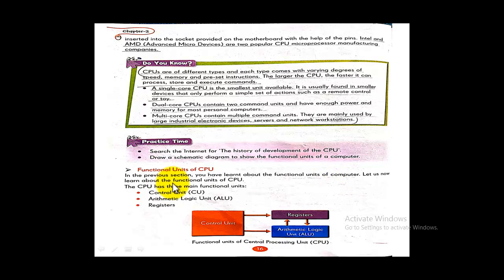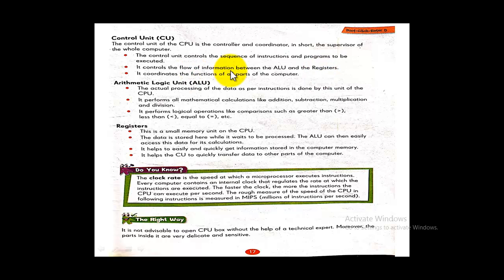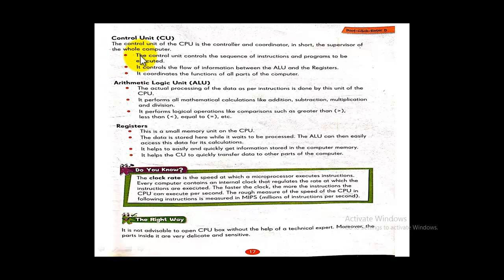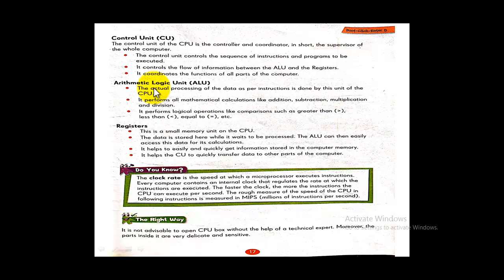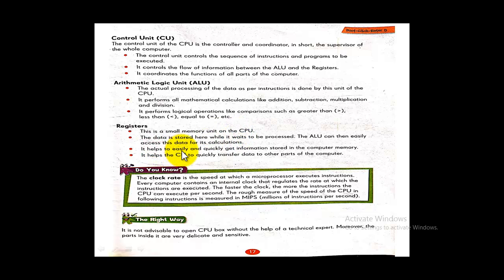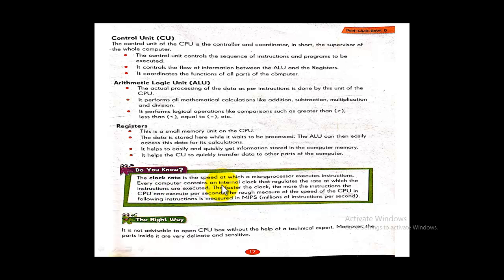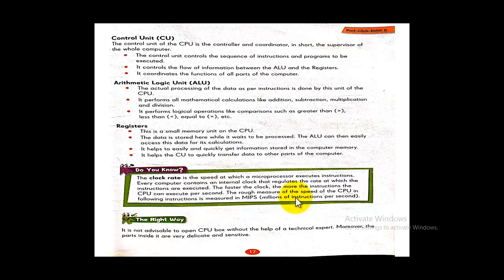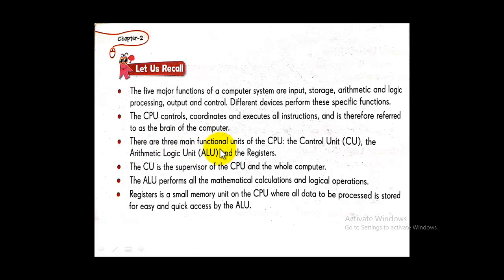Class-5 Subject-Computer Chapter-2 (Part - 2) Central Processing Unit (CPU)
Second and last Part of Chapter-2